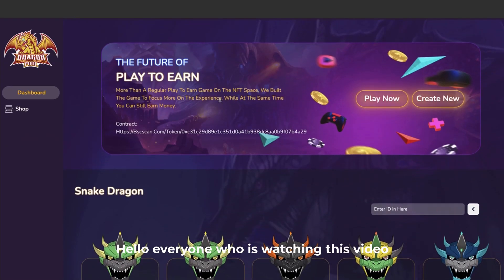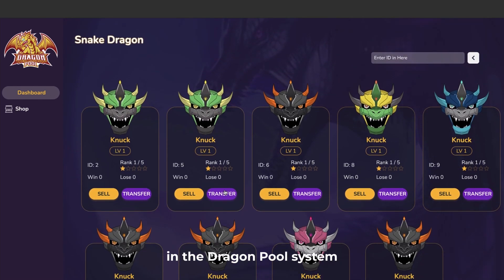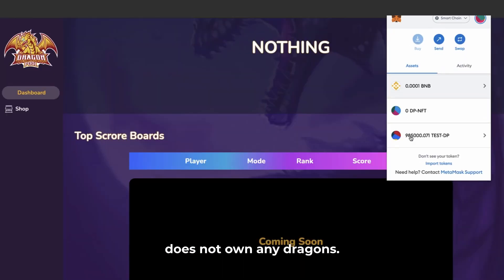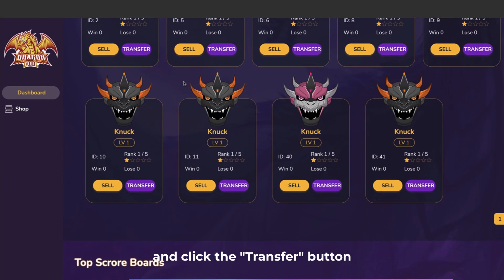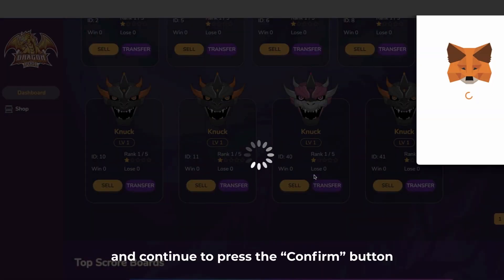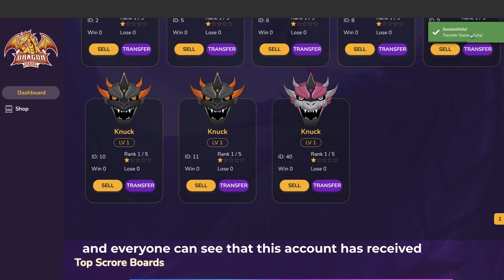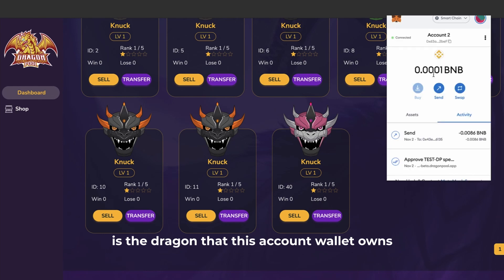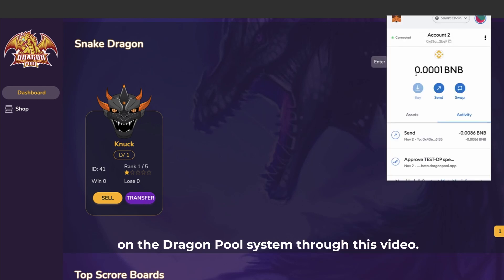How to TRANSFER dragons on the Market feature at Dragon Pool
How to TRANSFER dragons from one wallet to another

This video show you how everyone can freely switch dragons to each other.

Step 1: Connect wallet to Dragon Pool system and choose Dashboard
Step 2: Find and select the dragon you need to transfer and choose the "Transfer" button
Step 3: Enter BEP20 Wallet Address to receive the dragon in the Transfer Dragon Box
Step 4: Choose "Confirm" button, Confirm on Wallet.

Check the dragons on the wallet receive